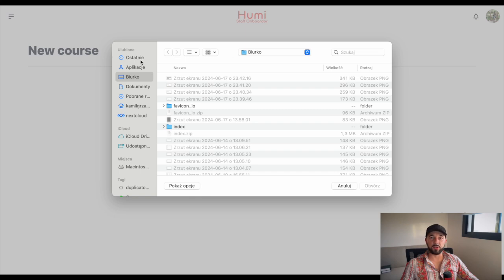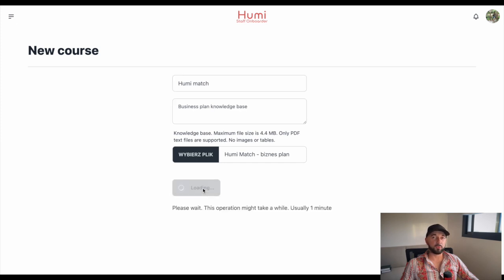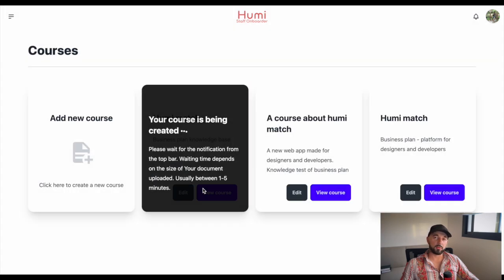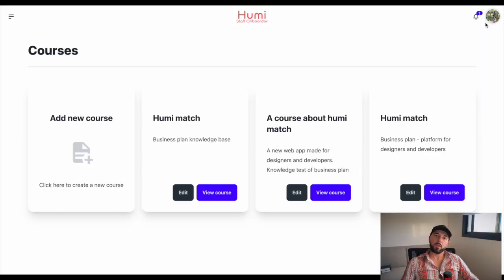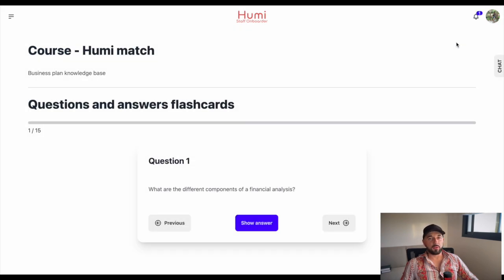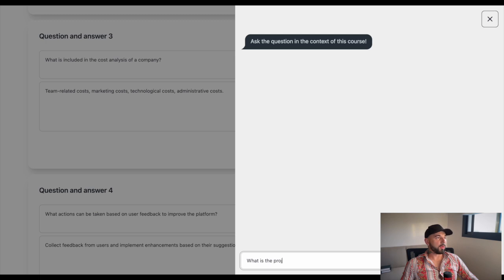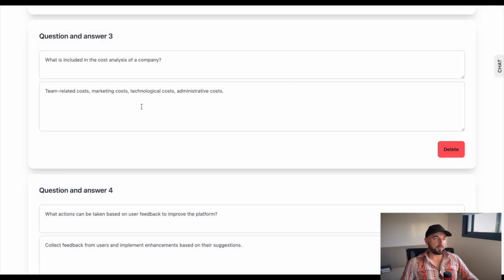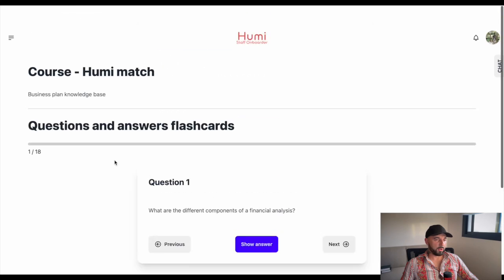How to use Humi Onboarder?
Discover how to use Humionboarder, the ultimate AI-powered platform for effortless employee onboarding. Learn how to convert complex PDFs into interactive training materials, engage employees with flashcards, and provide real-time AI chat support. Perfect for HR teams aiming to save time and improve training efficiency. Watch now to see how easy it is to get started!